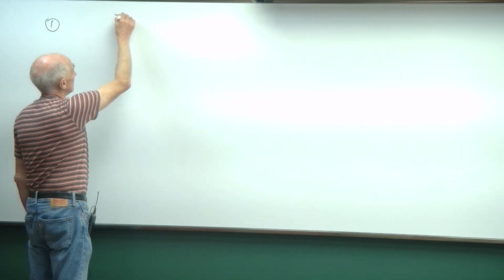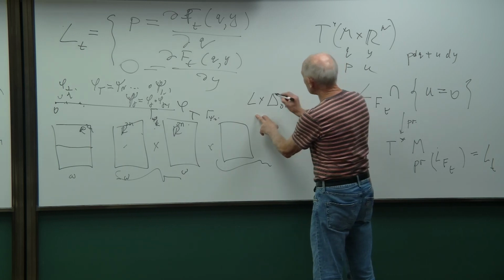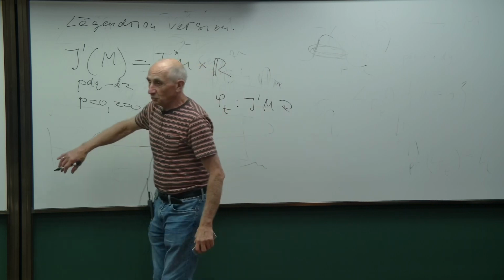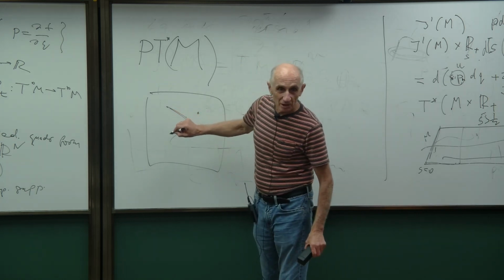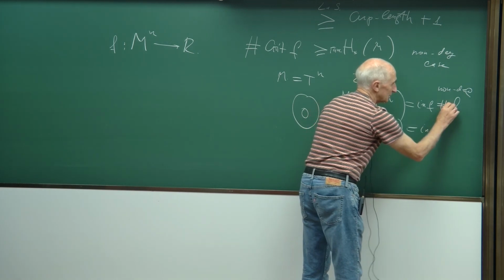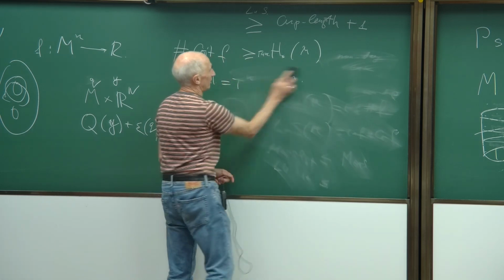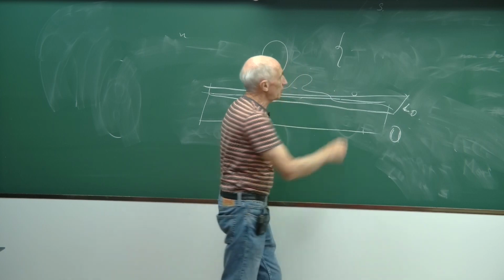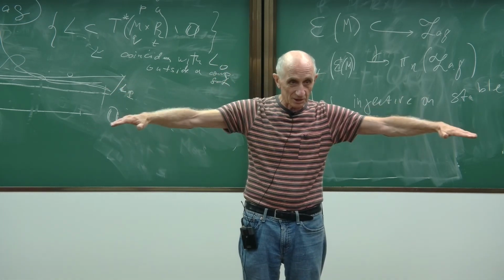Day 3 | Pseudo-isotopies, h-cobordisms and topology of spaces of Lagrangians and Legendrians